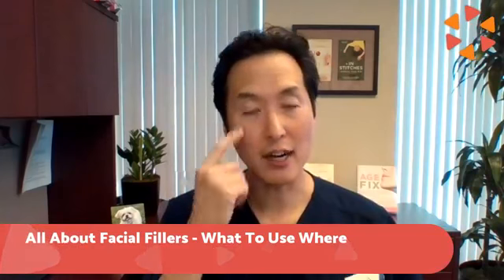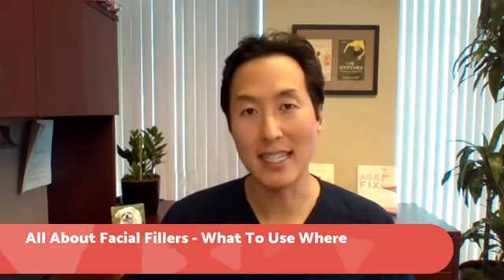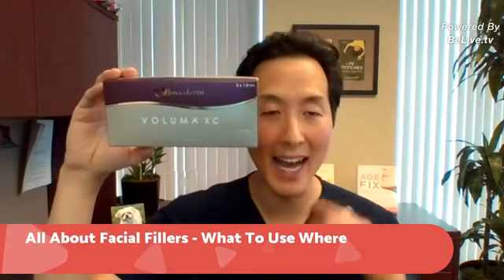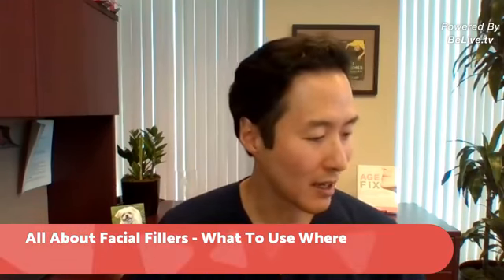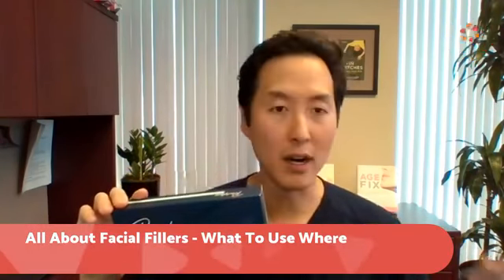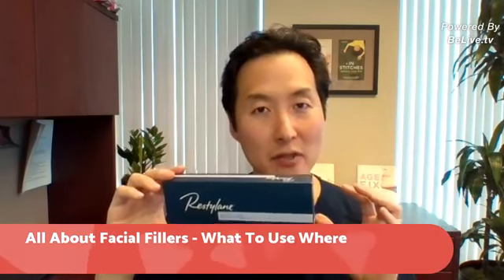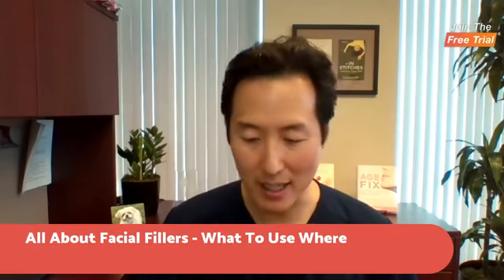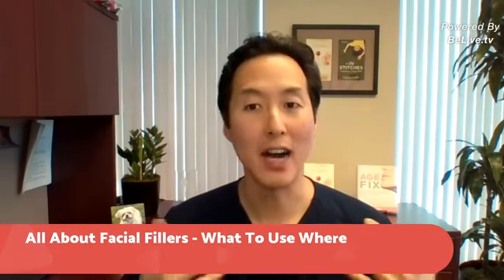All About Facial Fillers - Which Filler Should I Choose?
Curious about facial fillers? I have all of the information you want to know in this video. I'll go over my recommendations on what to use for the temples, under the eyes, cheeks, smoker's lines, lips, nasolabial folds, marionette lines, and even the chin! And FYI - I never recommend permanent fillers!

and sign up for my e-newsletters to get my e-book "10 Things Every Plastic Surgery Patient Must Know" for FREE!